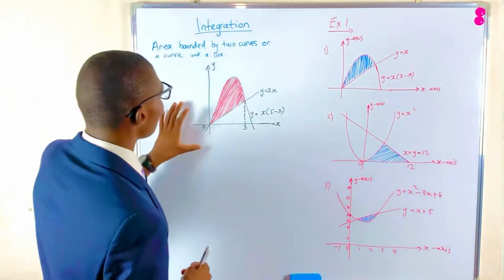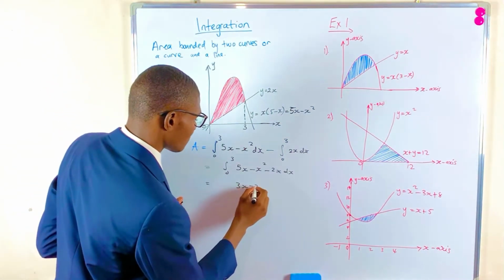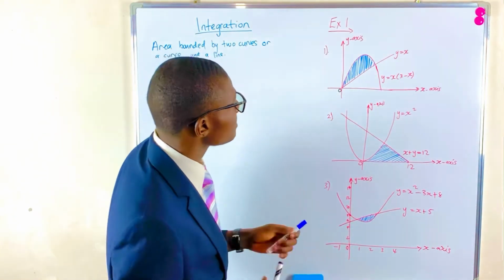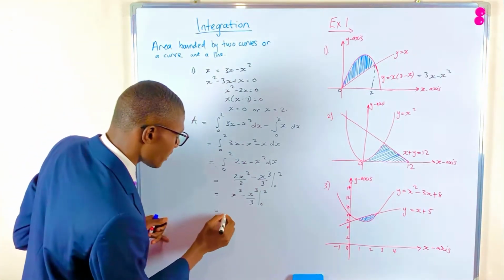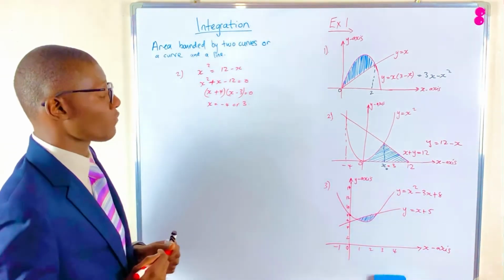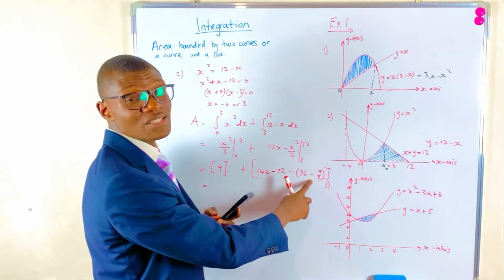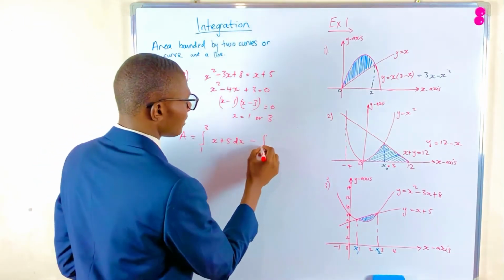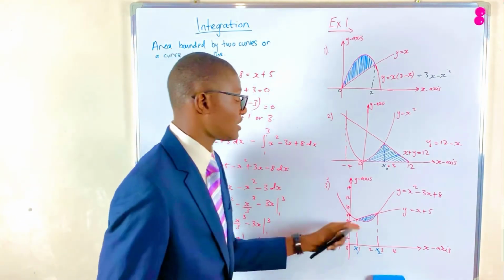Finding area using integration Part 2.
Hi guys,
This video is about how we find the area bounded by two curves or bounded by a curve and a line using integration. I believe that this video will be helpful to you.

Song name: Sold out dates by Lil Baby( Instrumental).